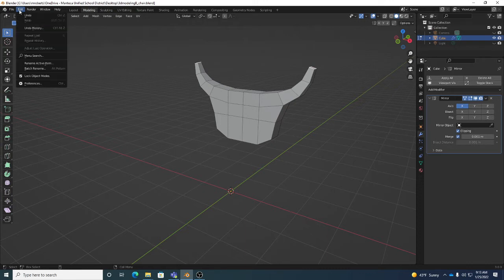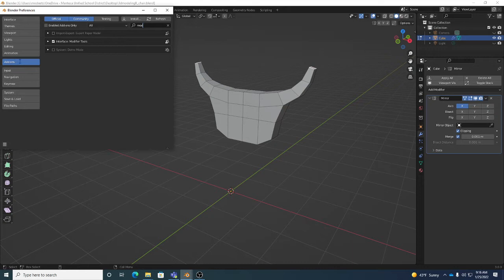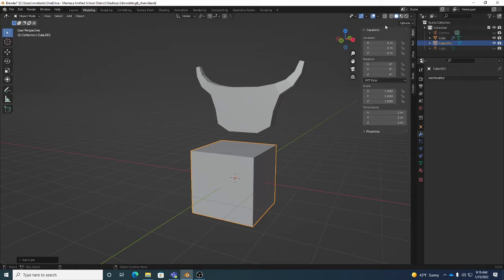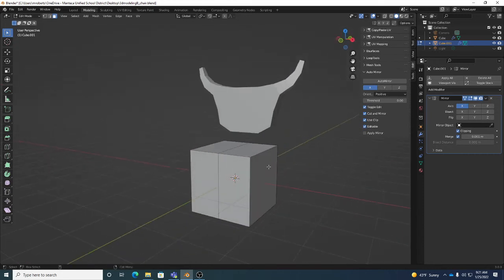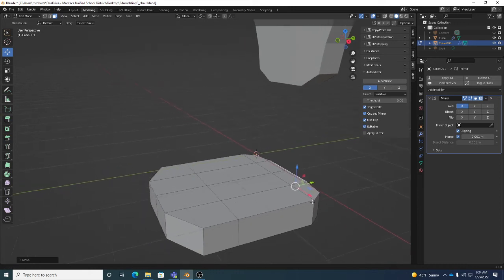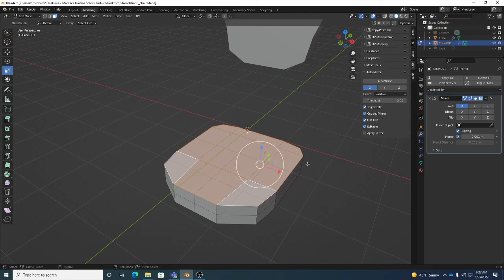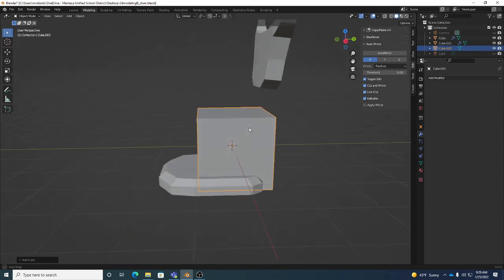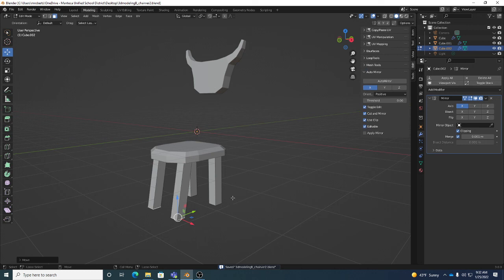Chair addons automirror seat legs loopcut